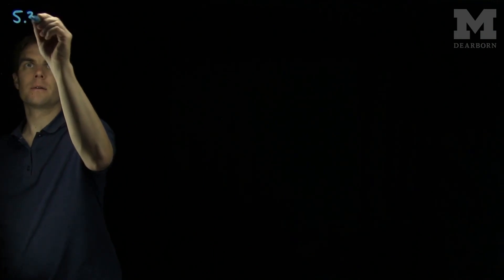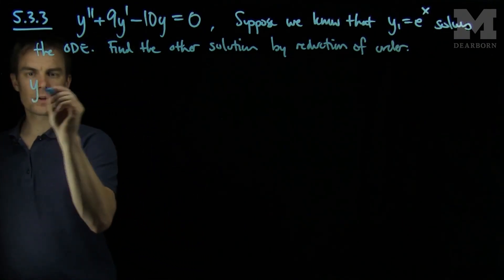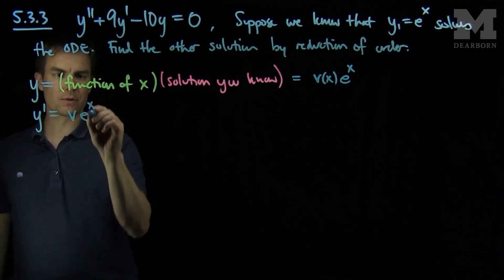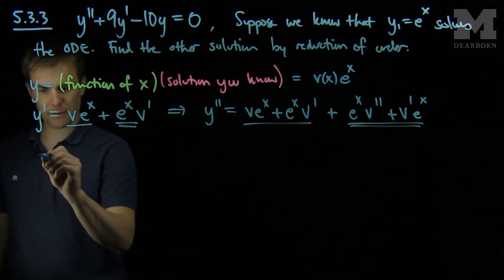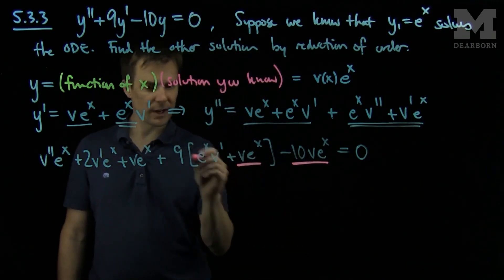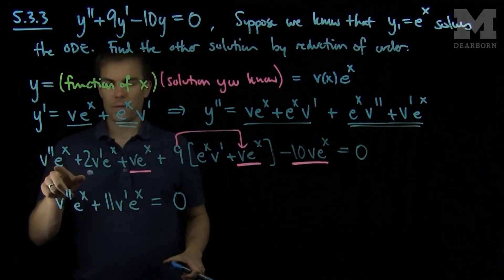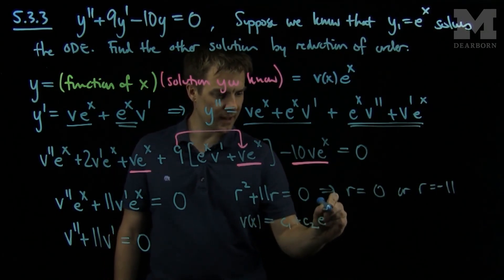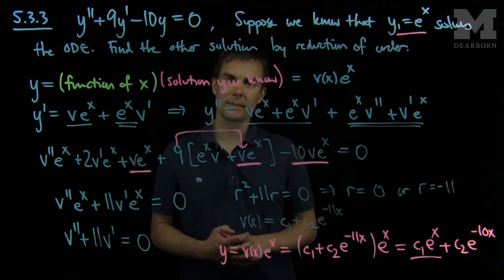Reduction of Order for a Constant Coefficient ODE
We use reduction of order to solve a second order constant coefficient differential equation.